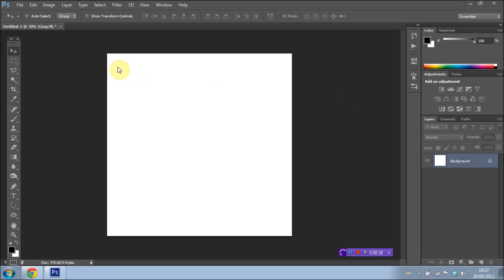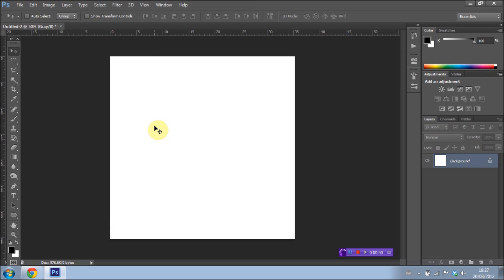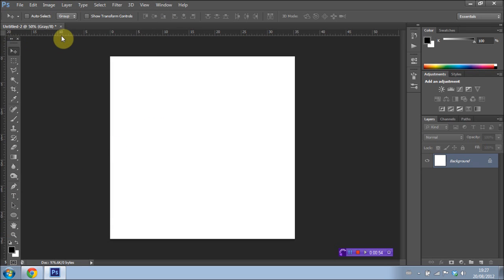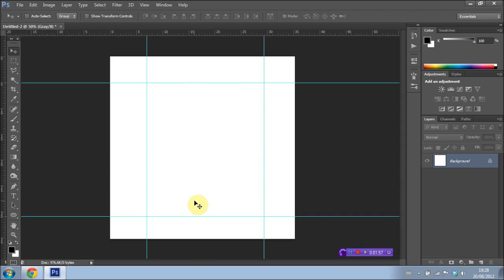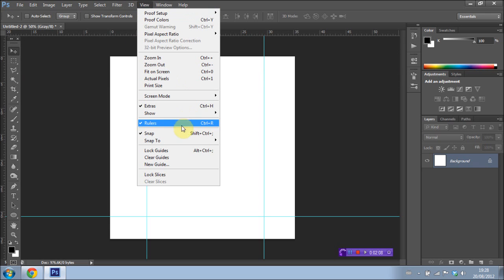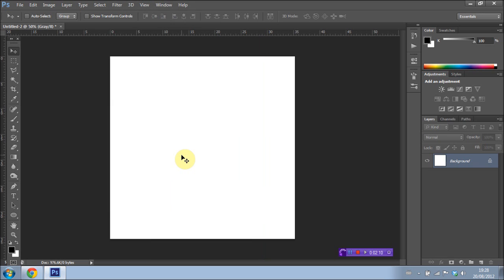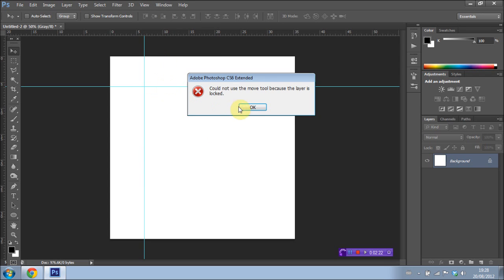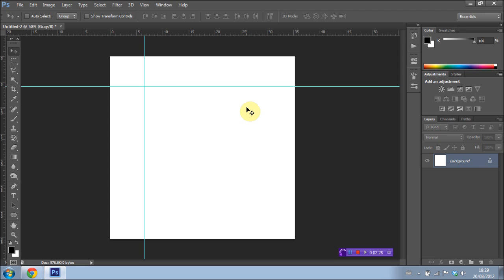Photoshop Basics - Rulers and Guides Tutorial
Learn the basics of both the ruler and guides function in Photoshop! Enjoy!